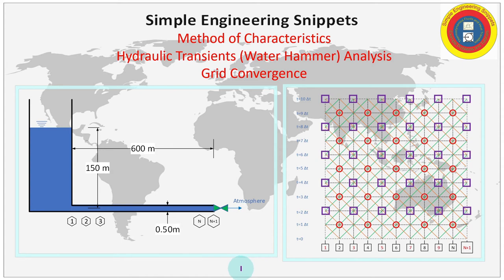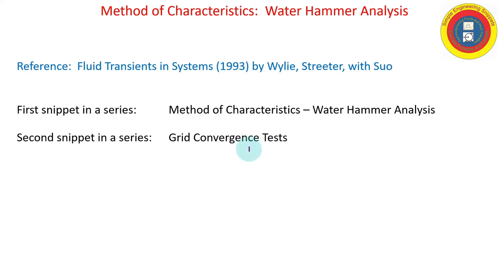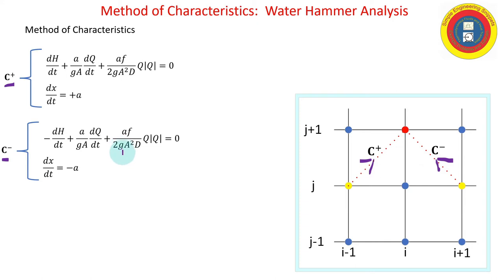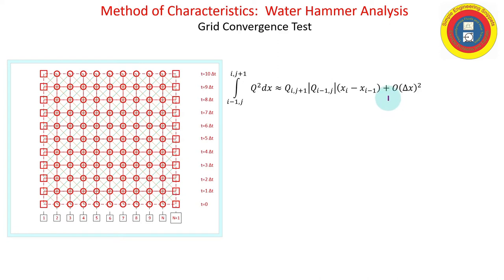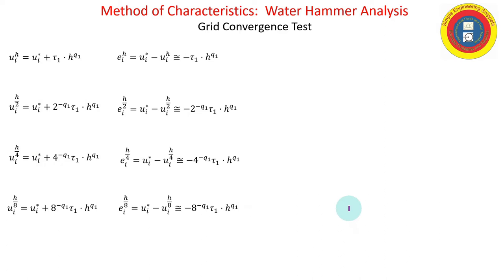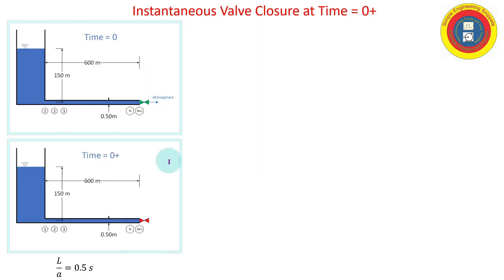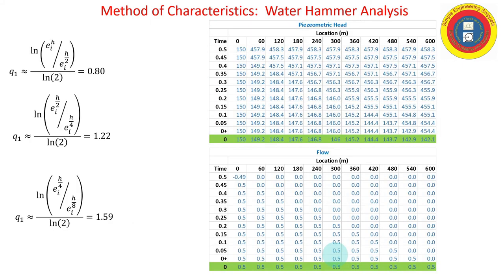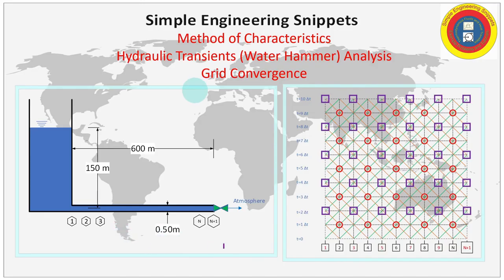MethodofCharacteristics Water Hammer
Grid Convergence Study for Method of Characteristics based WaterHammer analysis. Expected 2nd order convergence - observed order of convergence is 1.6. Water hammer; waterhammer; hydraulic transients; fluid transients; Method of Characteristics; Grid Convergence.